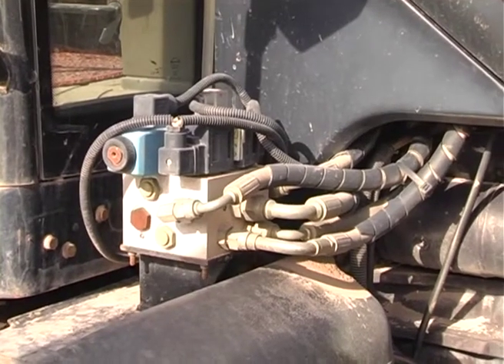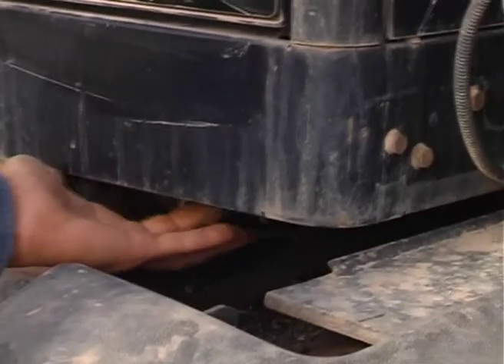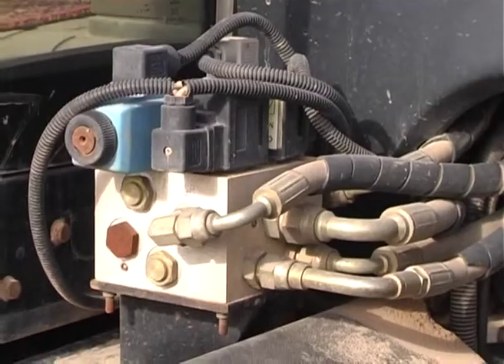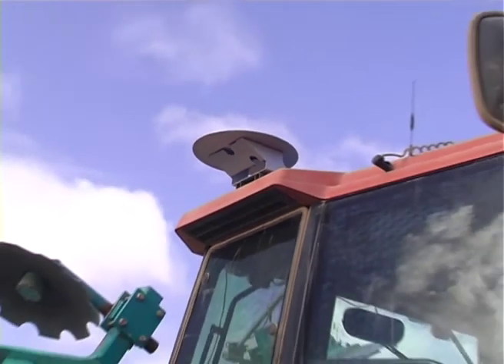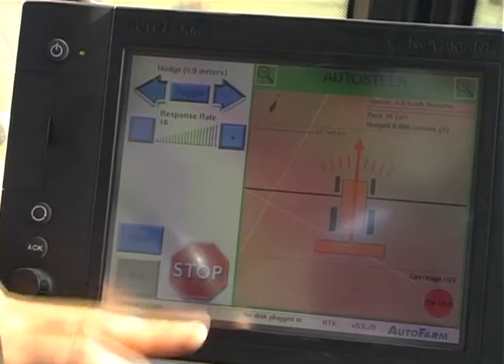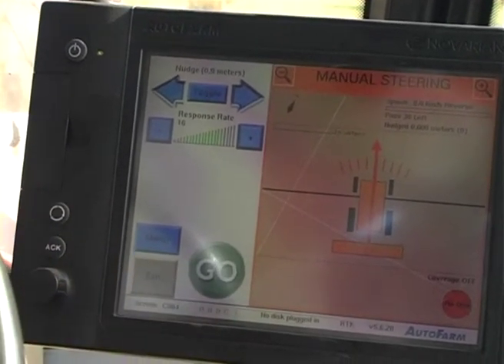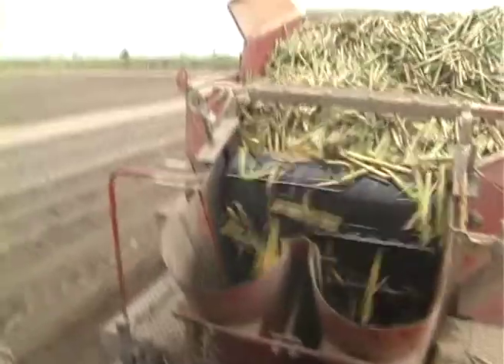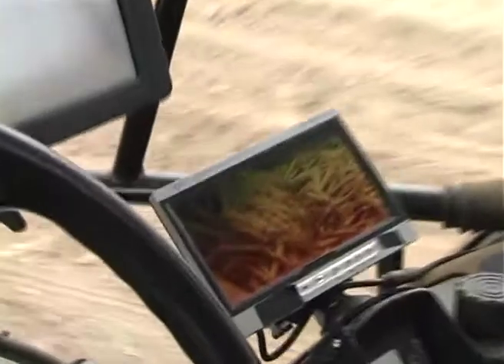GPS Autosteer with Tony Chapman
In this clip Tony shows how the gpsAg AutoFarm kit was installed on his Case tractor. We see where the steering sensor is mounted on the front differential casing, the hydraulic block that controls the steering, the aerial mounted on the roof, and the controller in the cabin. Tony also describes some of the benefits he has experienced operating his GPS autosteer tractor.